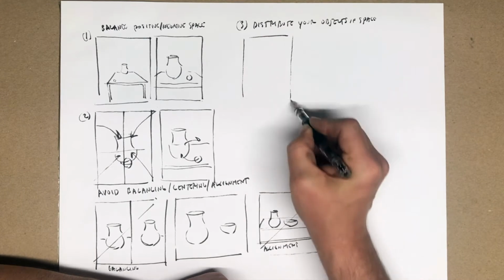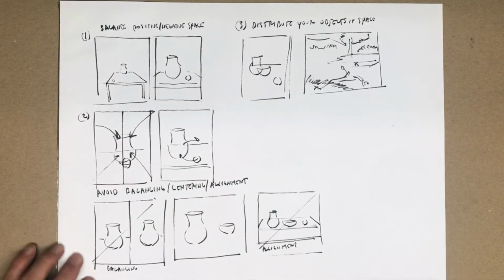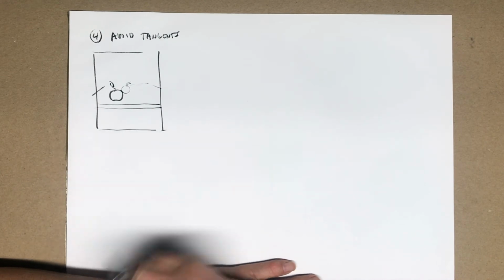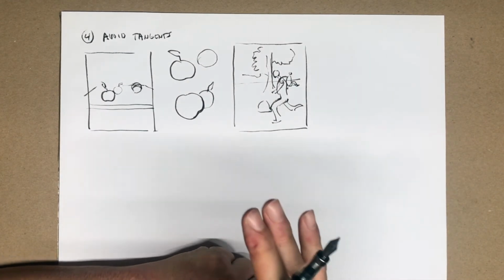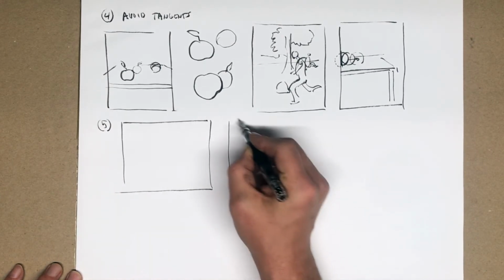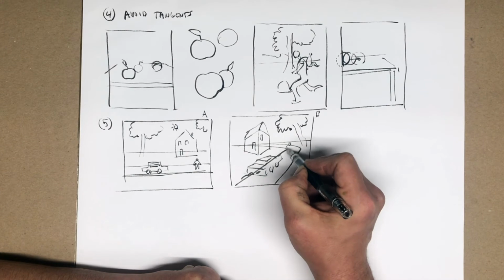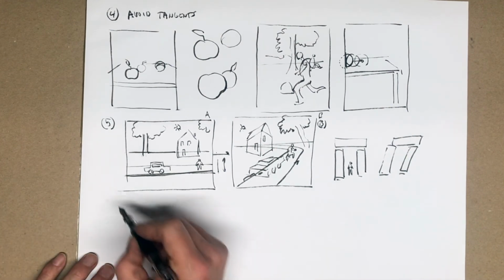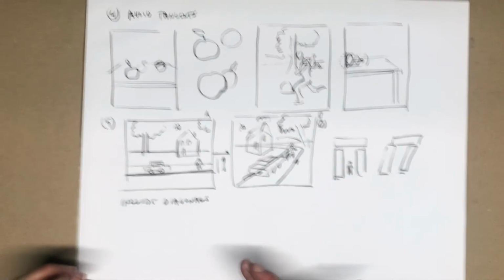The basic rules of composition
This tutorial deals with the basic rules of composition, applicable to fine-art, illustration and photography.